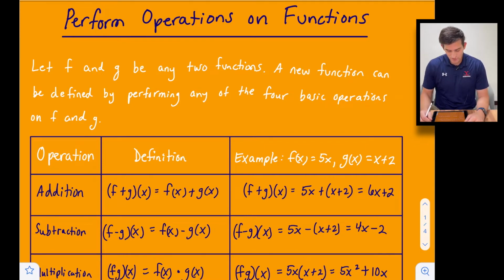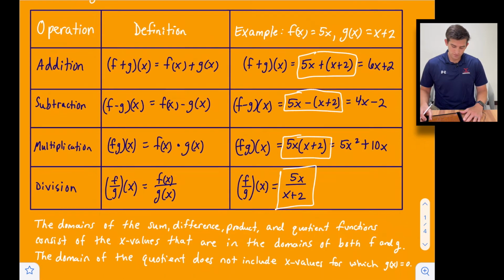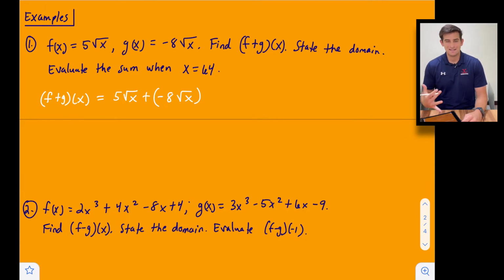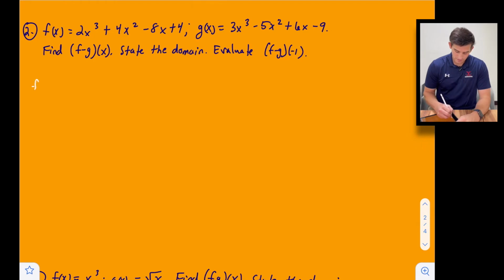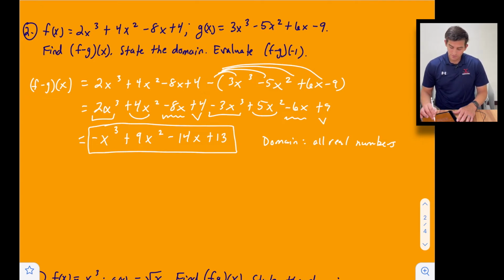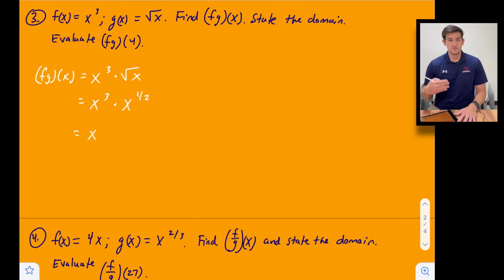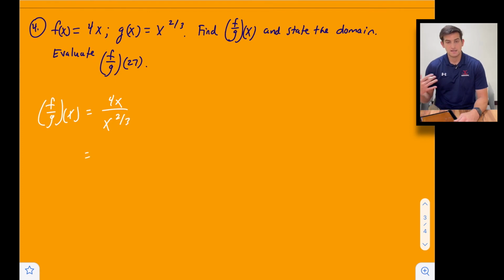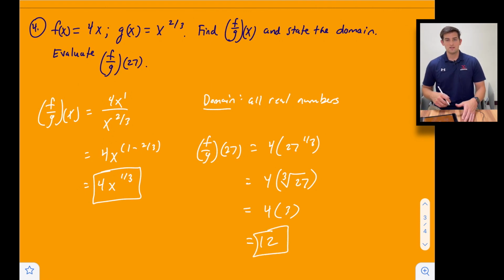Perform Operation on Functions: Add, Subtract, Multiply, Divide